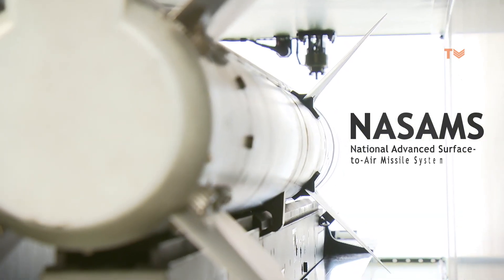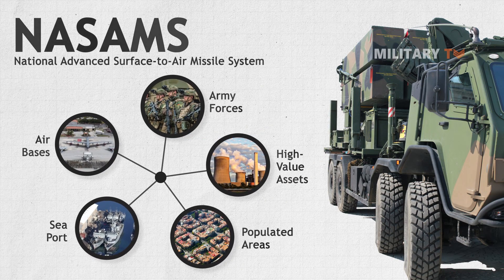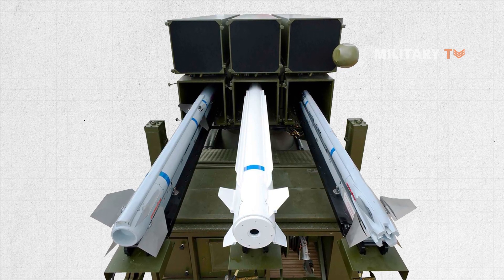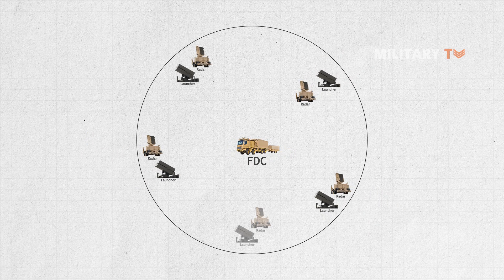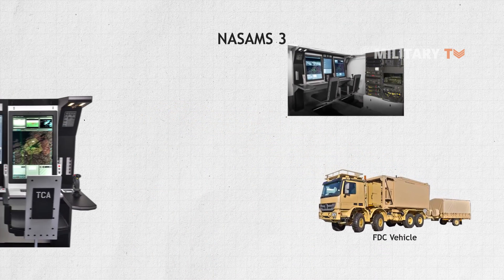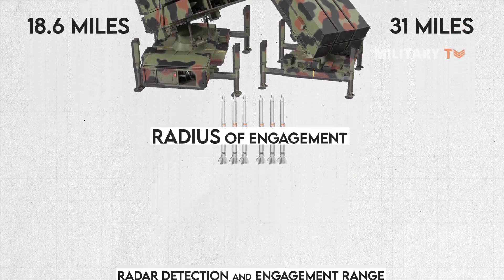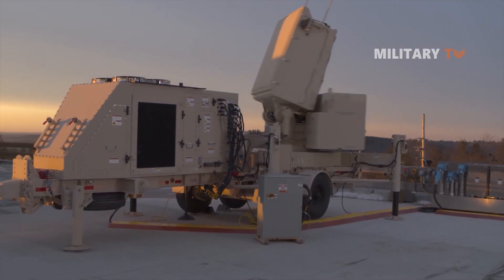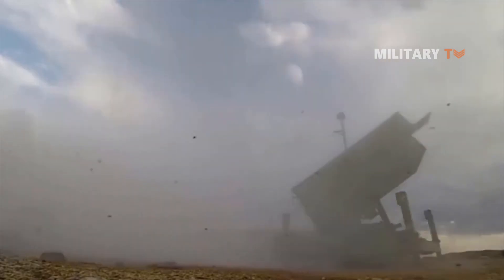How powerful is NASAMS Air Defence System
NASAMS or National Advanced Surface-to-Air Missile System is the world’s first network-centric short- to medium-range ground-based air defense system. It features numerous simultaneous engagements and Beyond Visual Range capabilities that are tightly integrated and tailored to a nation’s Integrated Air and Missile Defense. NASAMS network widens the protected area and improves the armed forces’ overall combat capacity. It has been evolving continuously since its inception in Norway.